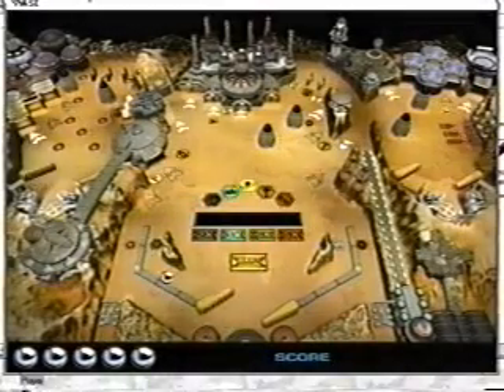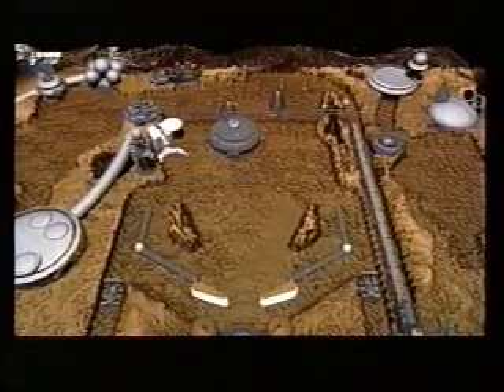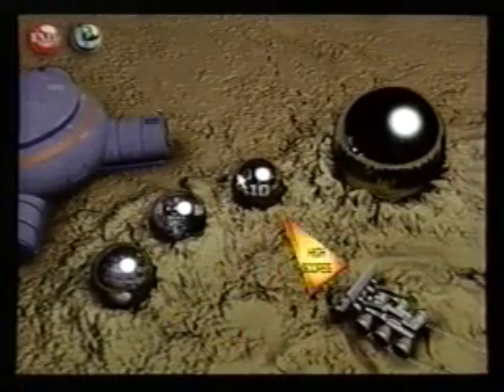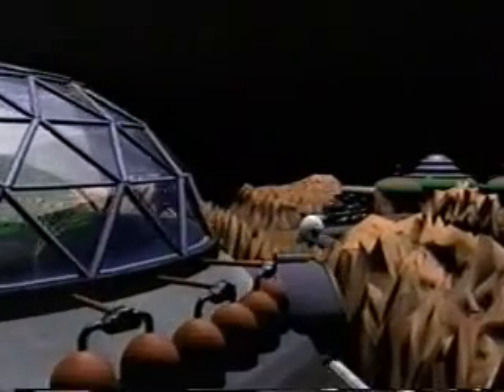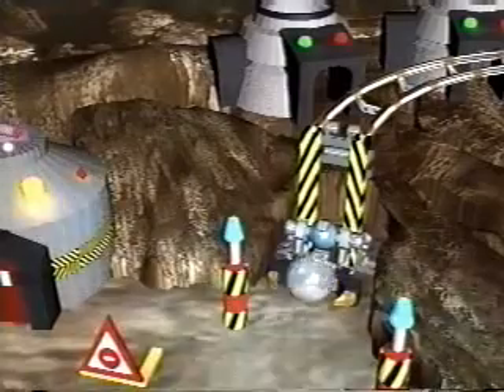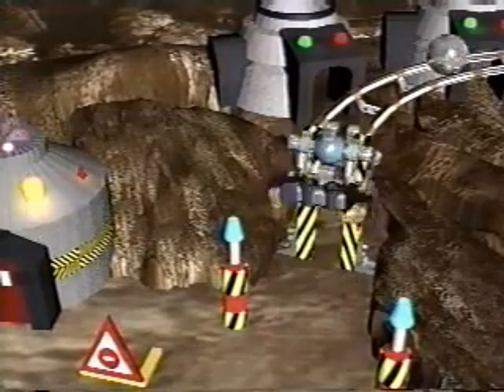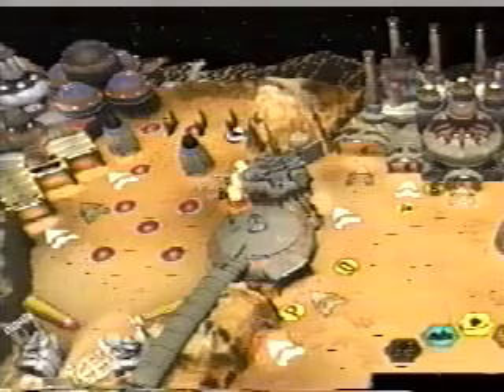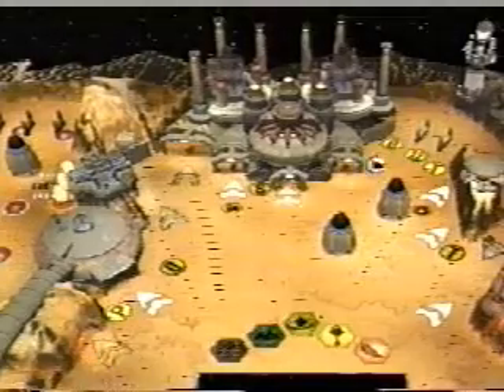Outpost Odyssey Pinball - Preview